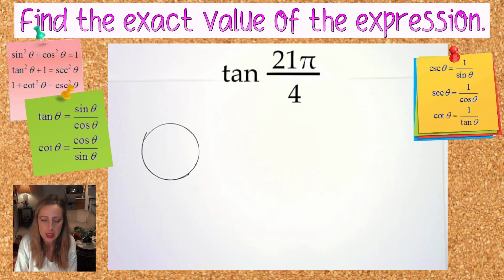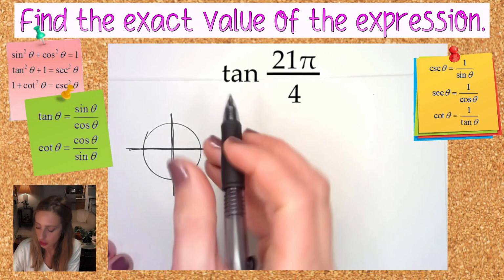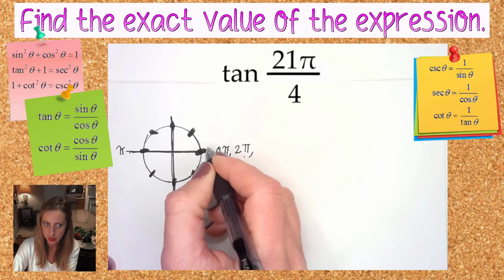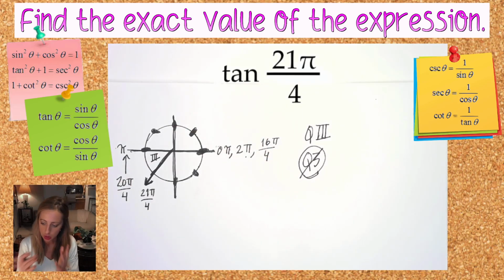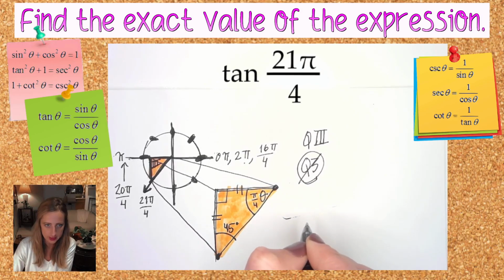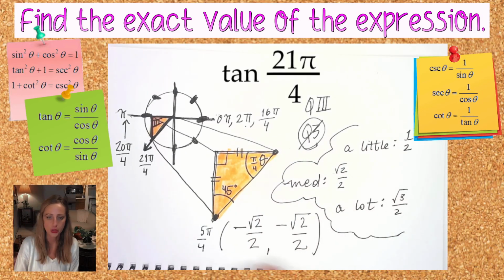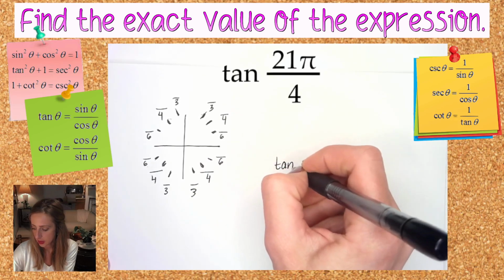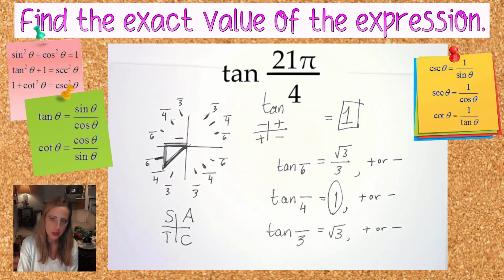Find the exact value of tan(21𝜋/4)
Exact vs Approximate

sin cos tan csc sec cot

unit circle

reference angles

𝛩